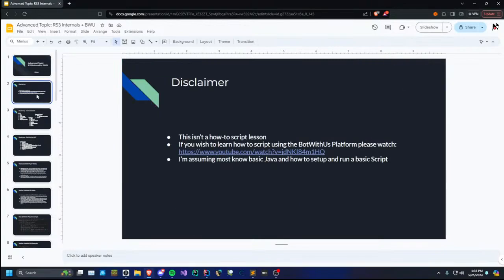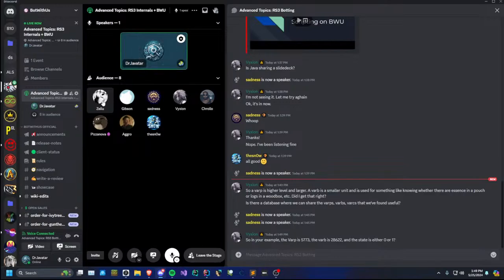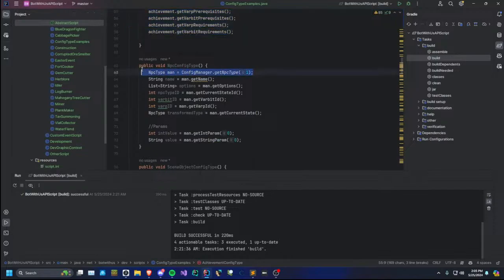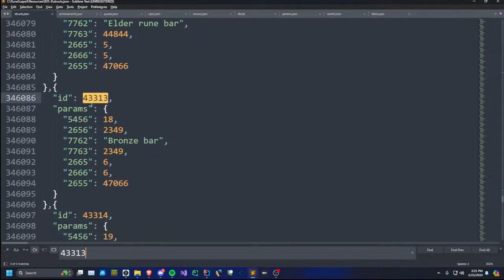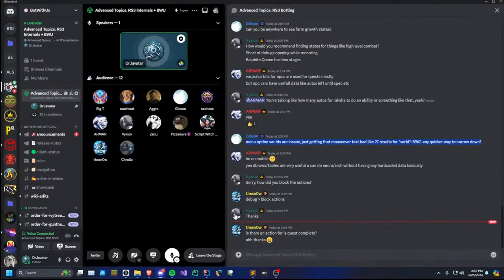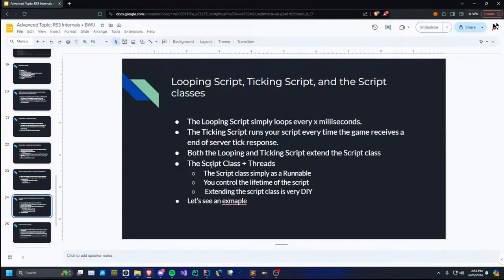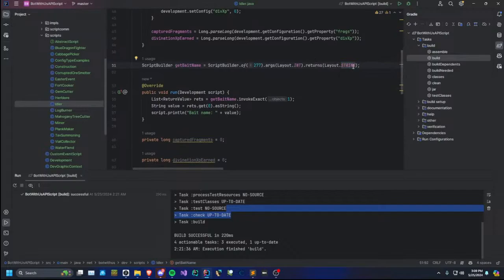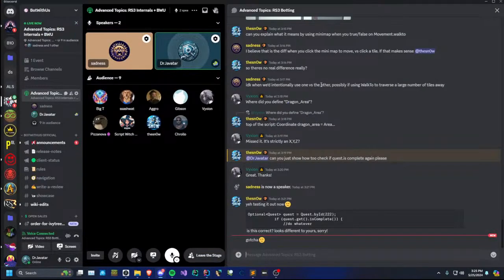Advance Topics: RS3 Internals + BWU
🎮 Welcome to the ultimate RS3 Botting Experience! 🤖✨ Get ready to explore the finest RS3 scripts on our cutting-edge botting platform. this week, or catch us on Discord 🌟 Why should you be part of our community? 🌟 Unleash the power of our next-gen RS3 botting platform. Secure your subscription now and get in on the action!